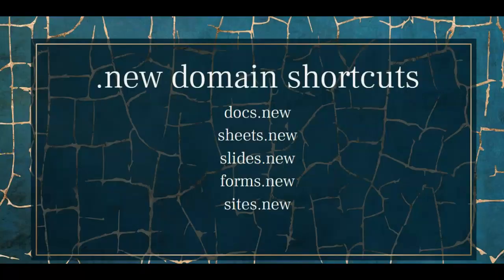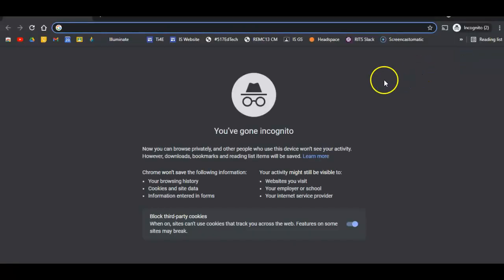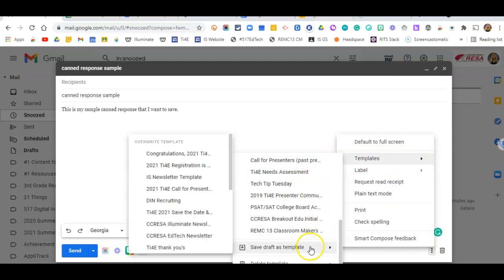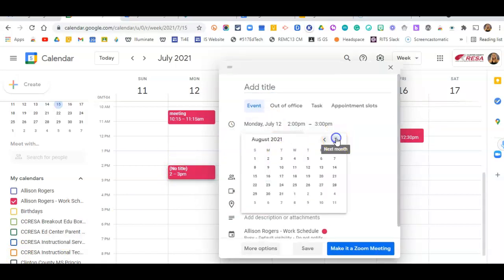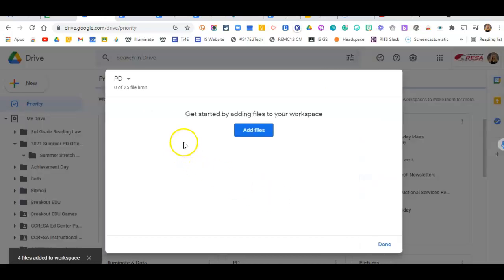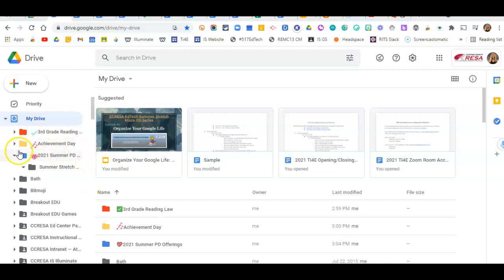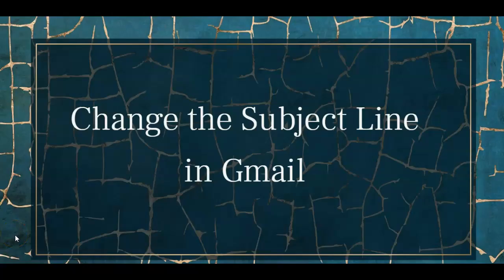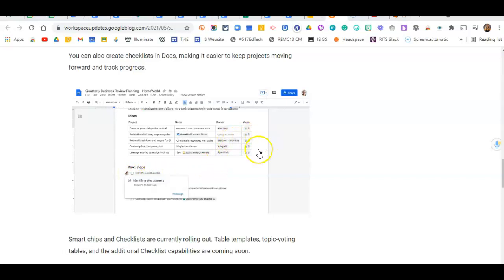Organize Your Google Life: Summer Stretch Micro-PD